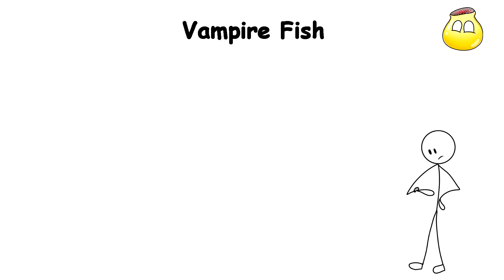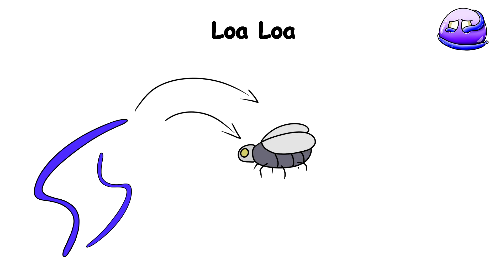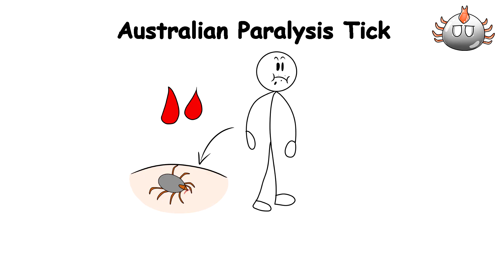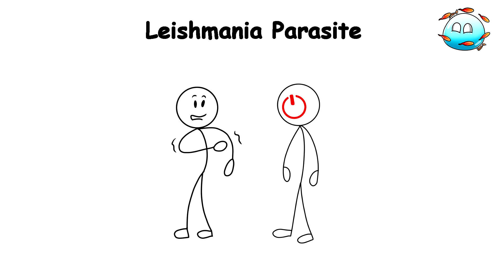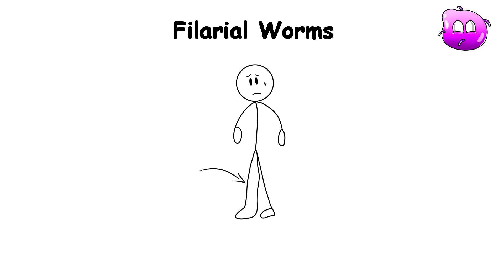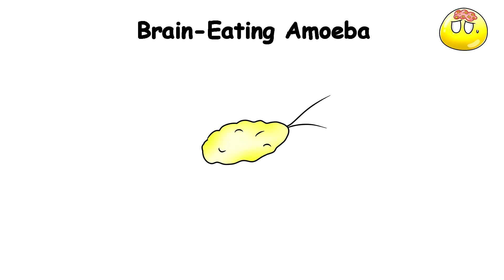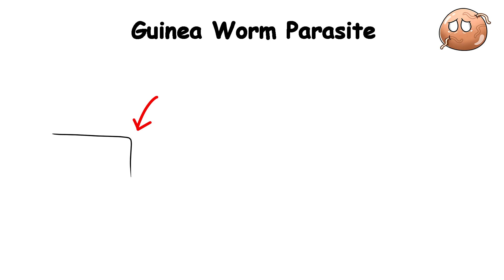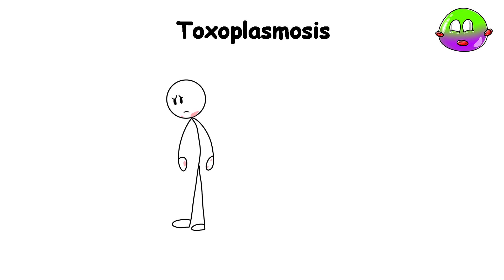Every DEADLIEST Parasite Explained in 14 Minutes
00:00 - Vampire Fish
1:23 - Loa Loa
2:54 - Australian Paralysis Tick
04:06 - Gongylonema Pulchrum
05:11 - Leishmania Parasite
06:42 - Human Bot Fly
07:48 - Filarial Worms
09:09 - Brain Eating Amoeba
10:38 - Guinea Worm Parasite
11:57 - Taenia Solium (Pork Tapeworm)
13:08 - Toxoplasmosis